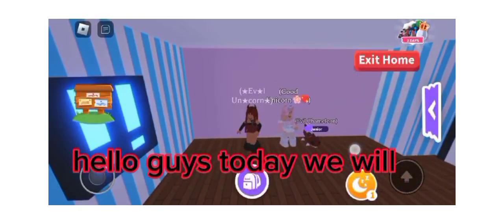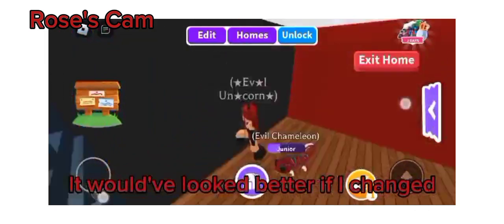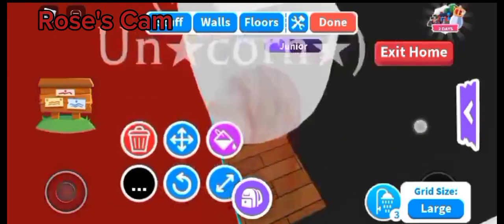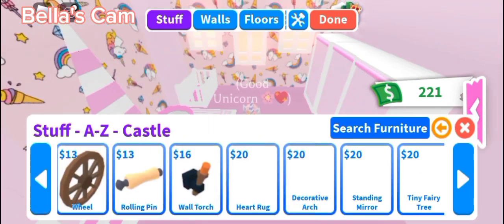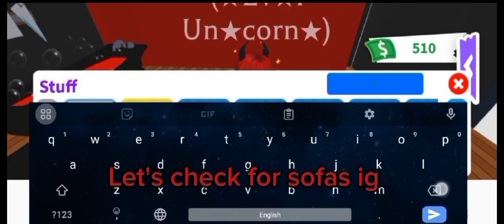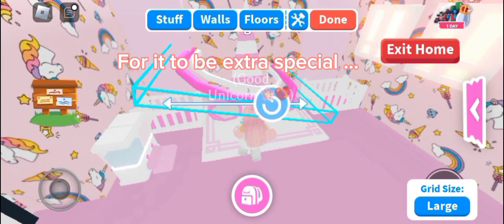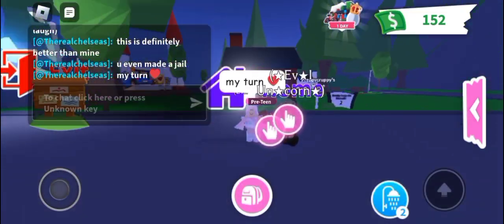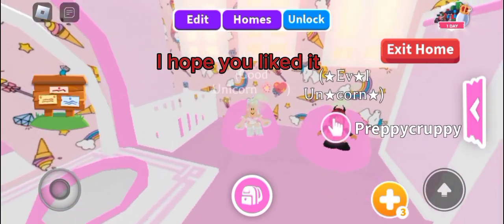Evil Unicorn vs Good Unicorn Grinding House Building Challenge 😈😇